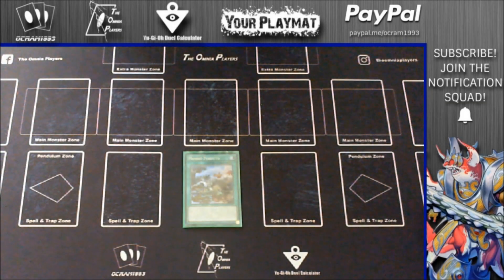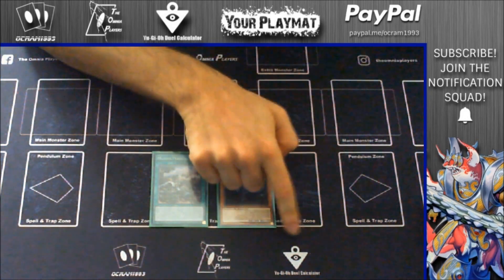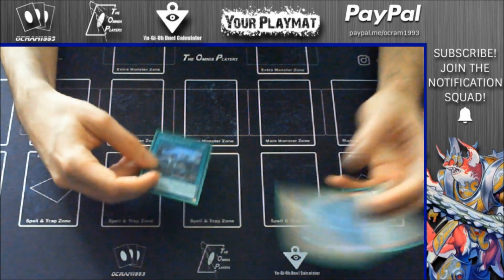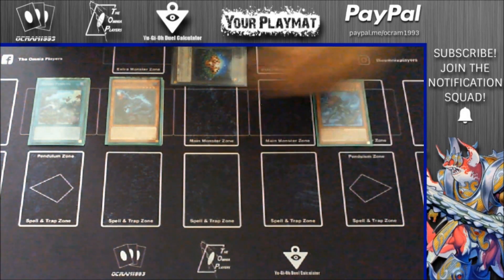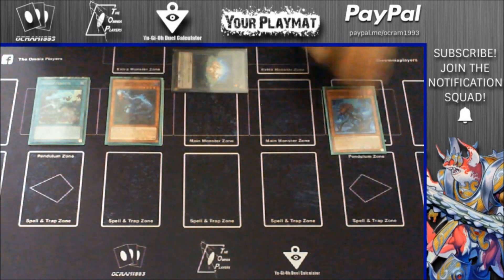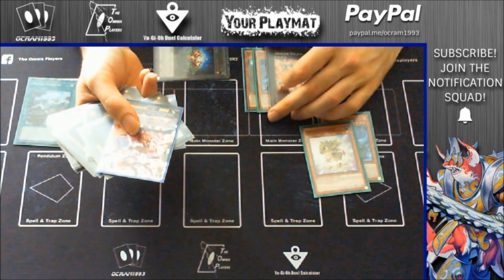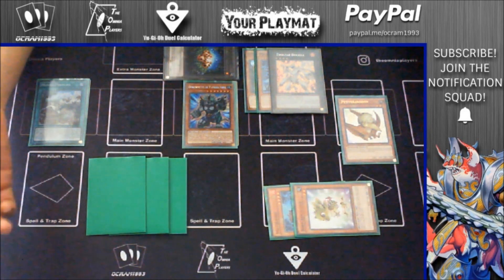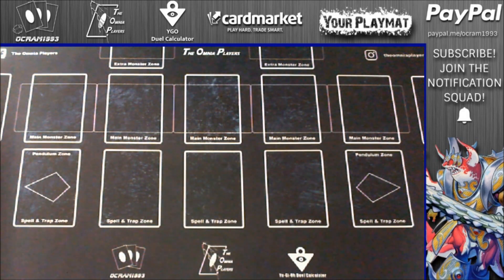Yu-Gi-Oh! True King Dinosaur Combo Tutorial #8 Lost World + 3 Disruptions!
The True King Dinosaur combo tutorial number eight! Lost world, Dolkka and Pankratops!

Benvenuti nel mio canale YouTube!
Troverete video in HD sulle ultime notizie di Yu-Gi-Oh!, deck profile e aperture.

► YGOPRO/Dueling Book:
ocram1993